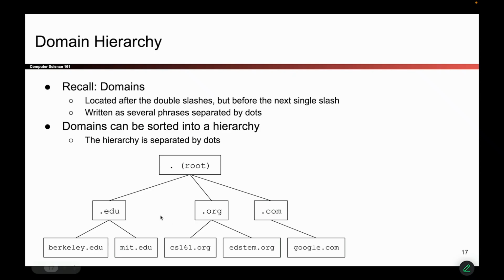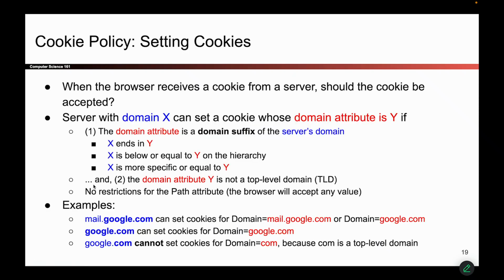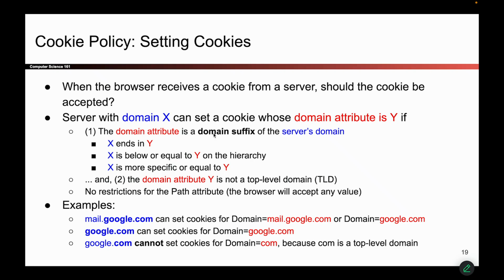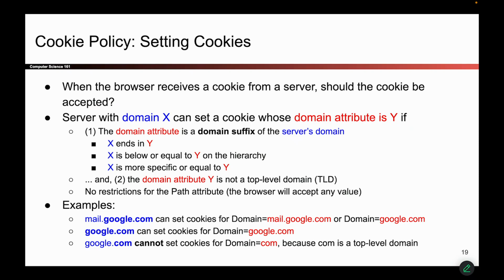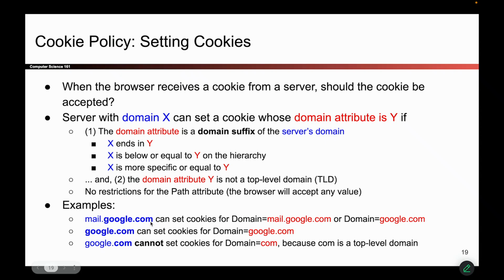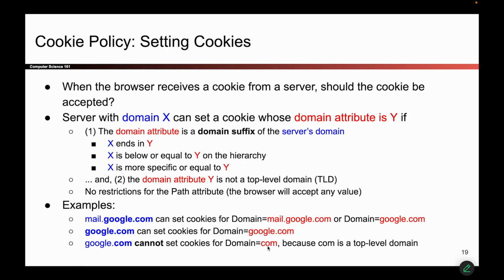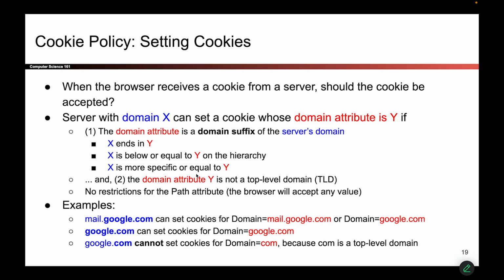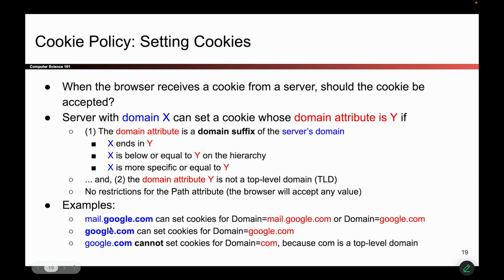[WebSec2, Video 6] Cookie Policy - Setting